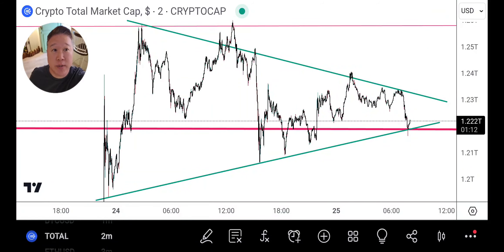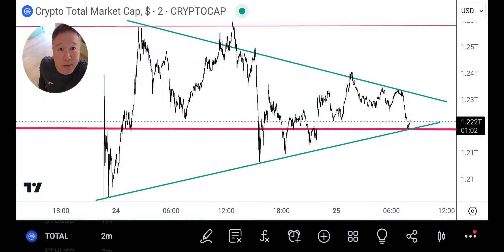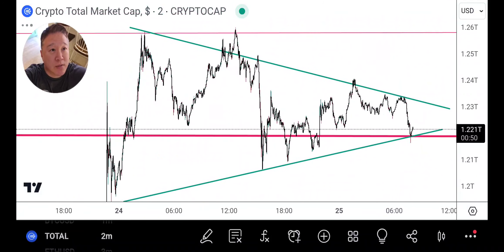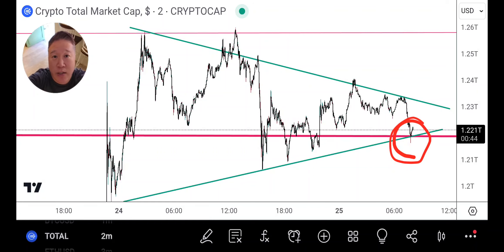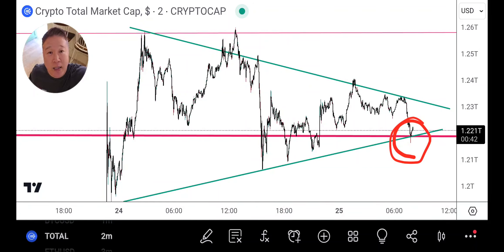STILL BULLISH. LONG AGAIN. BUY $FTR FUTURECOIN